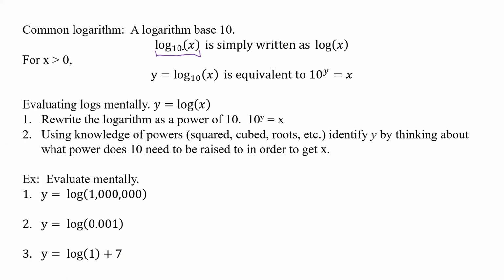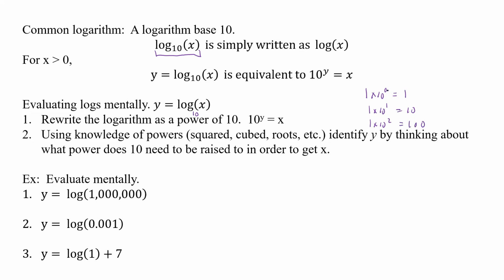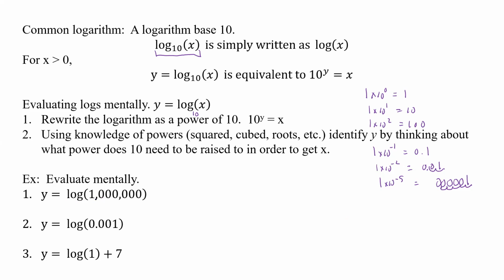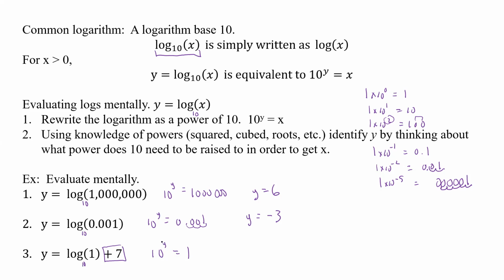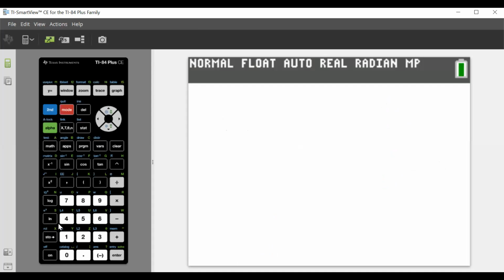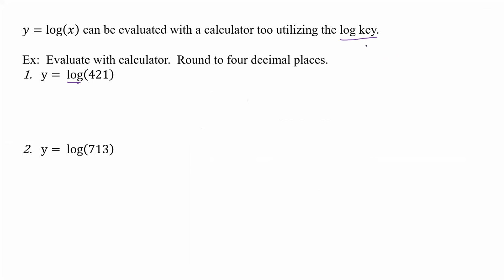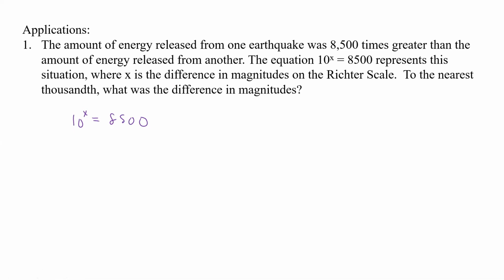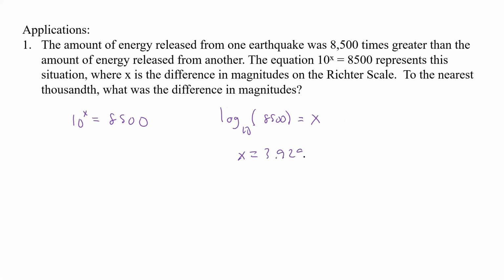4.3 Lecture Pt II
Lecture:  4.3  Logarithmic Functions Pt II